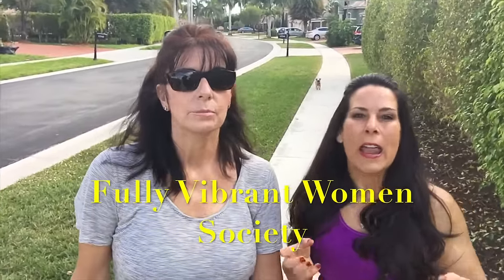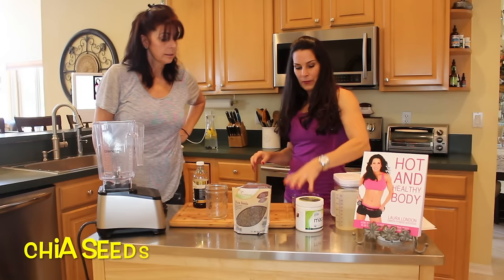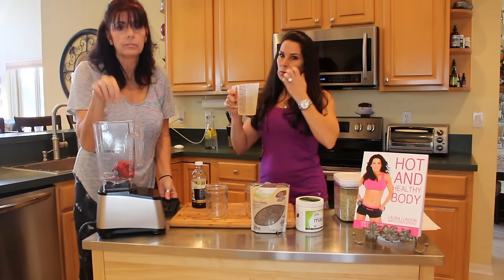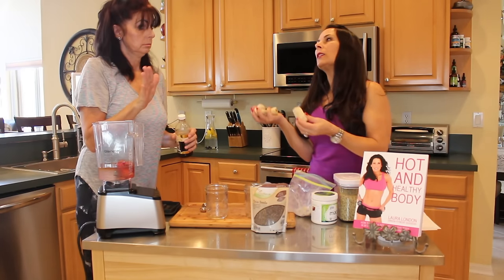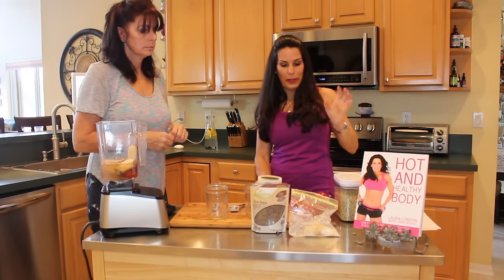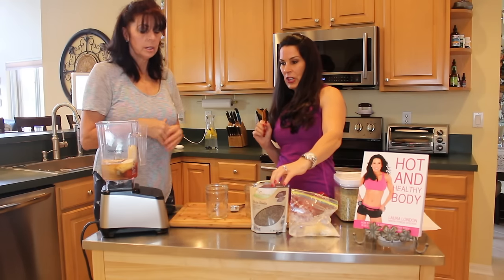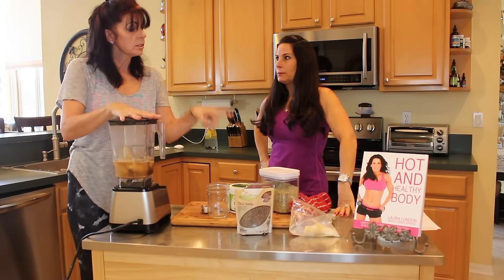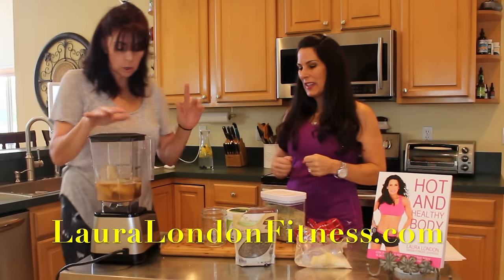Maca Me Beautiful Smoothie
Maca, What is this Superfood and Why You Want To Start Adding It To Your Health and Wellness "Tool Box"